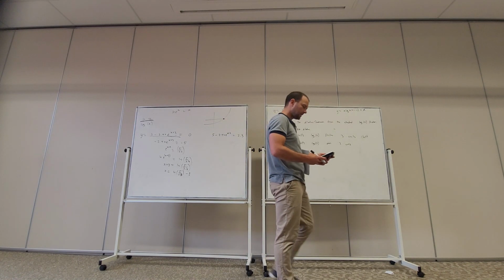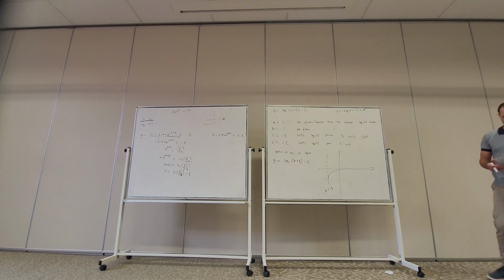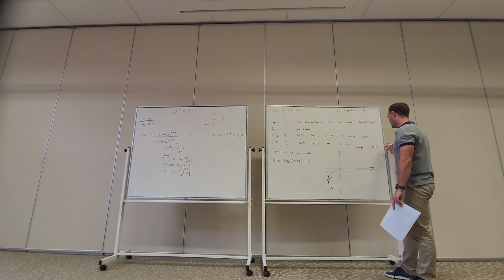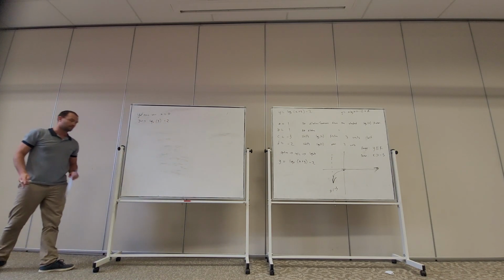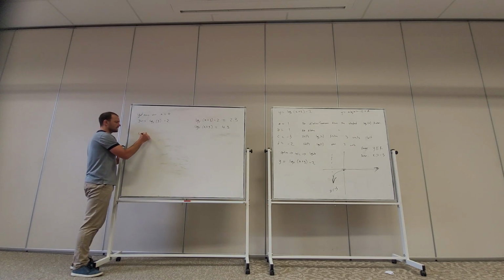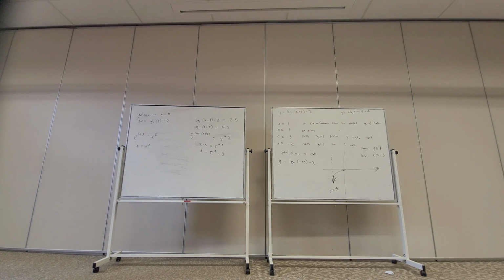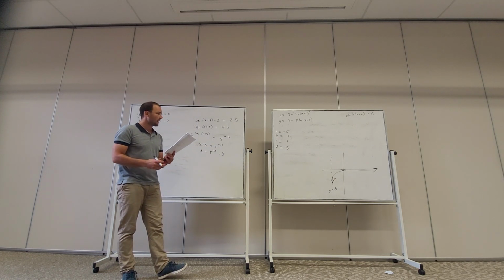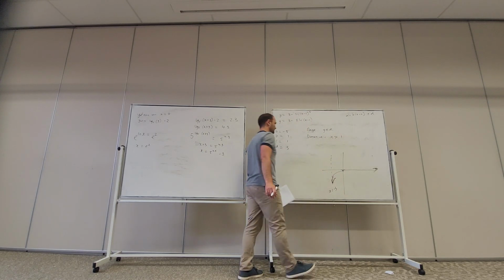1C Logarithmic Functions